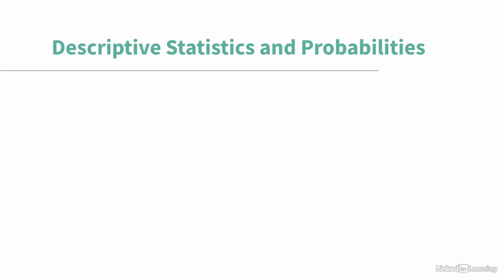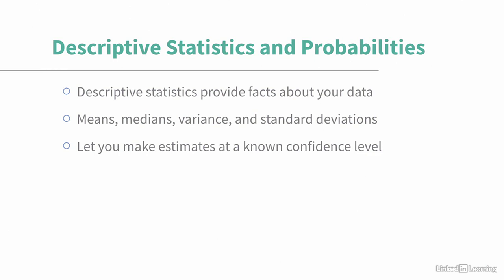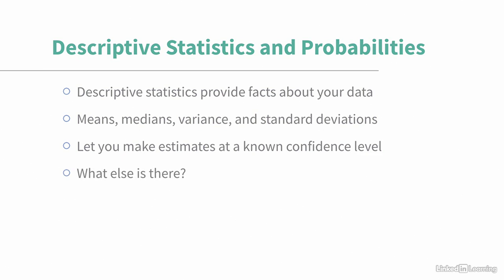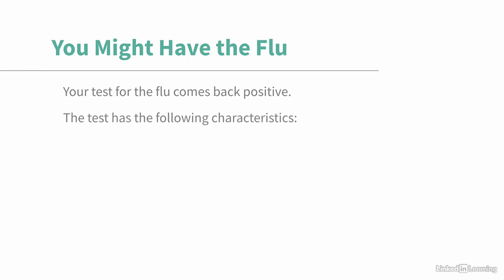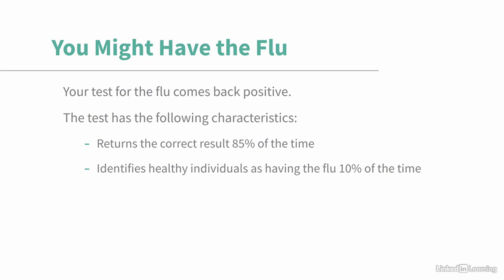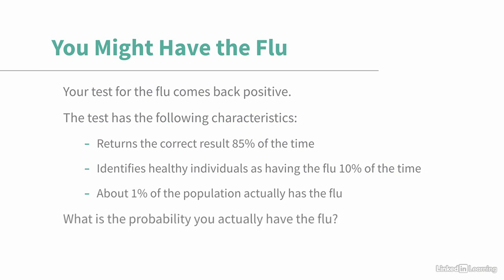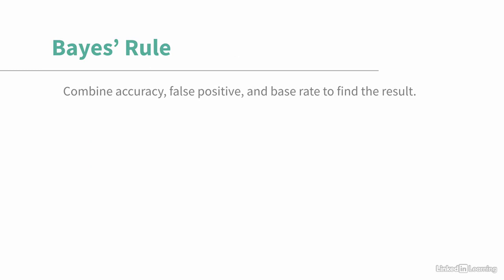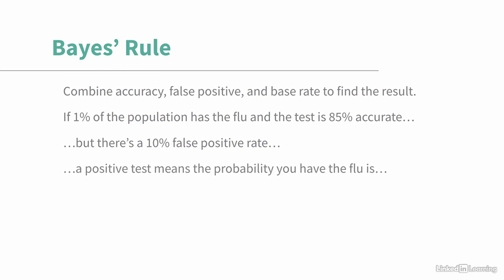48 - Introduction to Bayesian Analysis - Performing Bayesian Analysis - Learning Excel Data Analysis